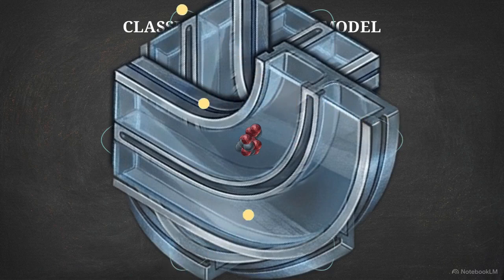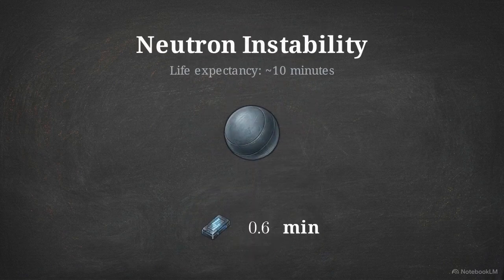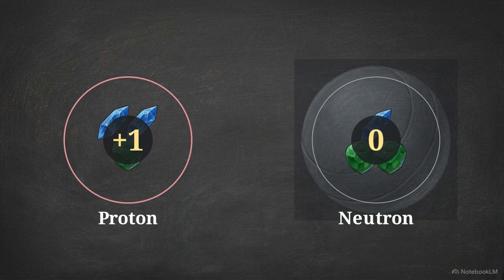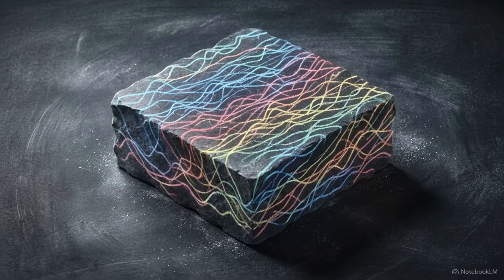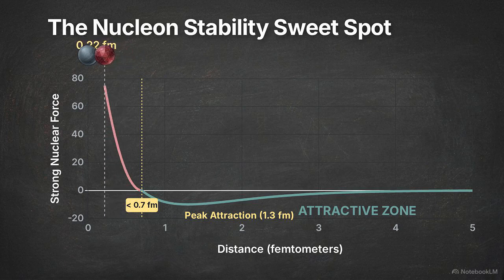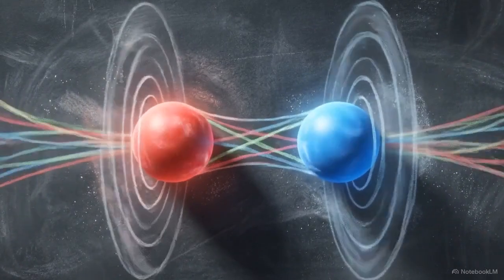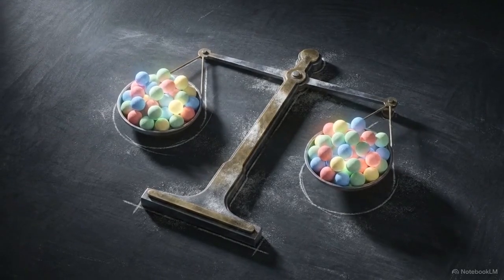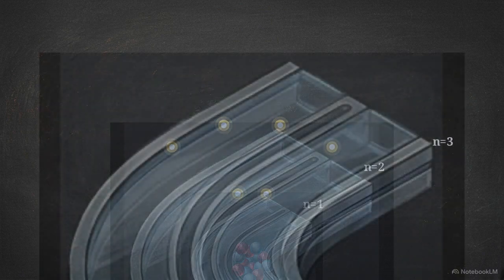Subatomic particles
In this comprehensive chemistry lecture, you'll learn about the fundamental subatomic particles that make up all matter: electrons, protons, neutrons, and quarks. Discover their properties, locations within the atom, electric charges, masses, and their crucial roles in determining the behavior of elements.

This lecture is perfect for Matric, Intermediate (FSc), O-Level, A-Level, BS Chemistry, BS Physics, MDCAT, ECAT, CSS, PCS, and competitive exam preparation.

📚 What You'll Learn:
Introduction to subatomic particles
Structure of the atom
Electron: properties, charge, mass, and location
Proton: properties, charge, mass, and nucleus
Neutron: properties, mass, and importance
Quarks: Up, Down, Strange, Charm, Top & Bottom
How protons and neutrons are made of quarks
Fundamental forces inside the atom
Atomic number and mass number
Isotopes and ions
Comparison of electrons, protons, neutrons, and quarks
Practice questions and numerical examples
🎯 Suitable For:
Chemistry Students
Physics Students
FSc / A-Level
MDCAT & ECAT
BS Chemistry & BS Physics
Competitive Exams
Anyone interested in atomic structure